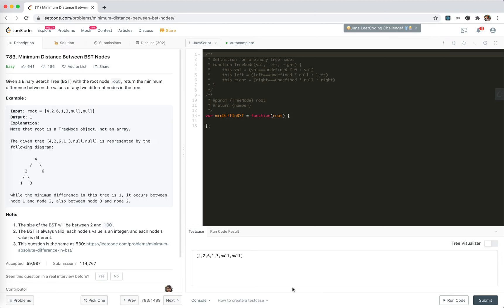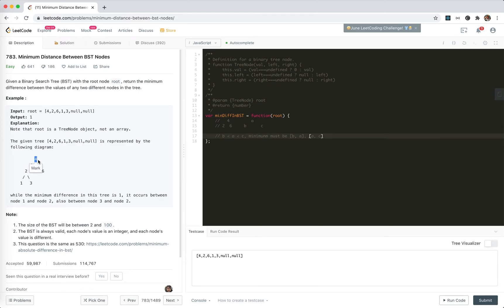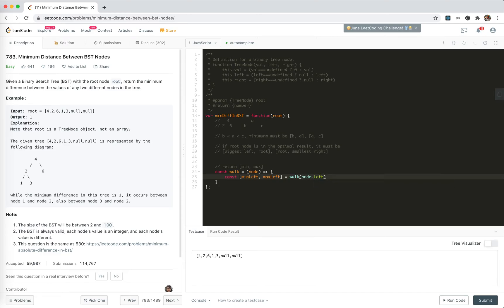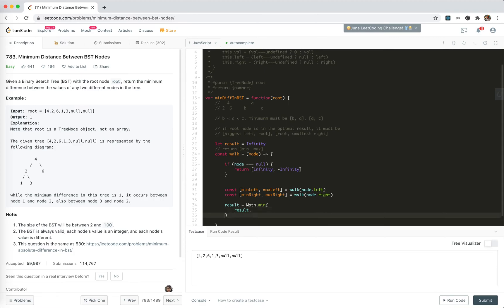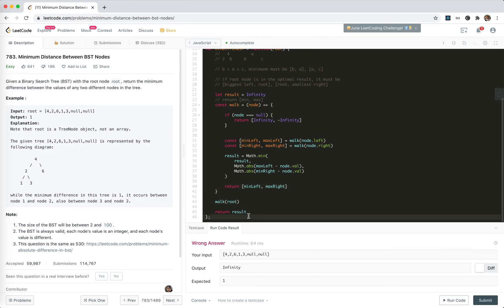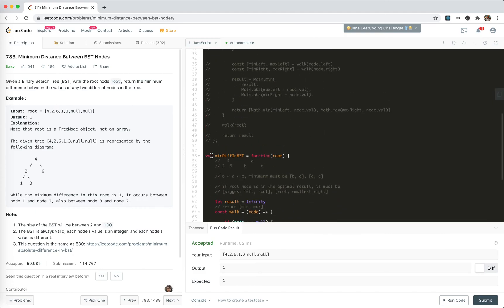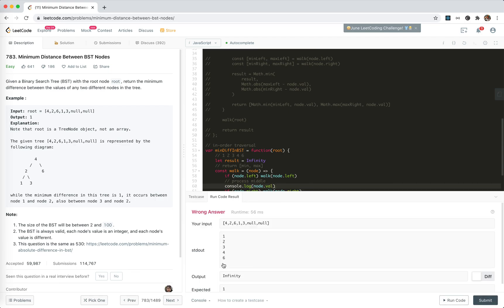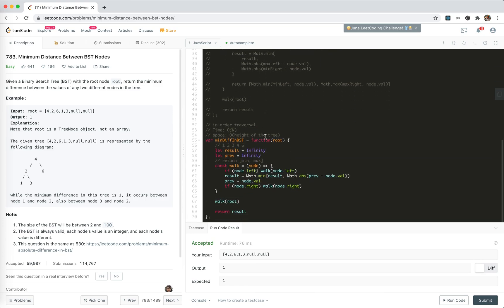2 approaches LeetCode 783. Minimum Distance Between BST Nodes | JSer - JavaScript & Algorithm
Look at tree problem in the basic form with 3 nodes, and we will always find a naive recursion solution at least.